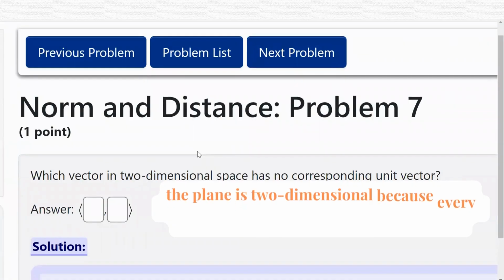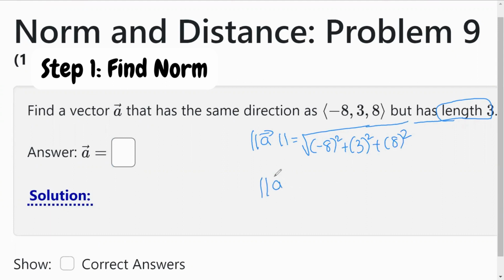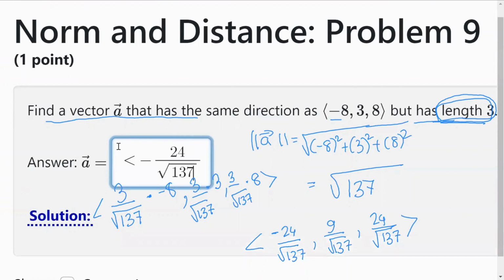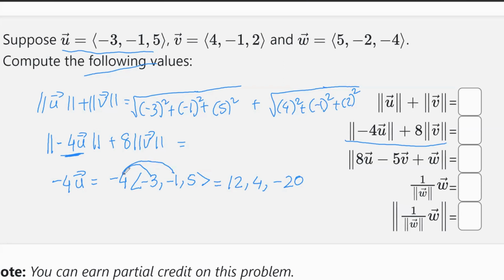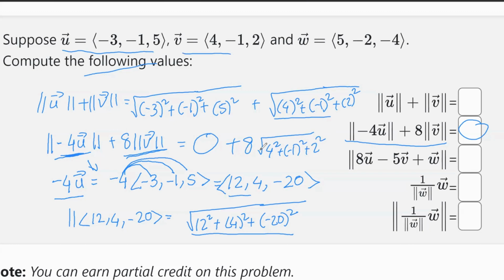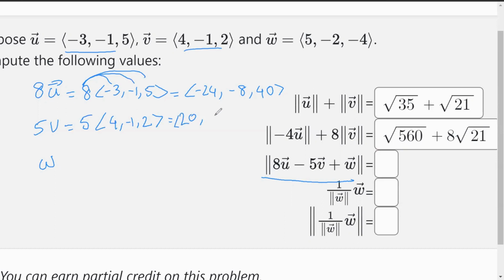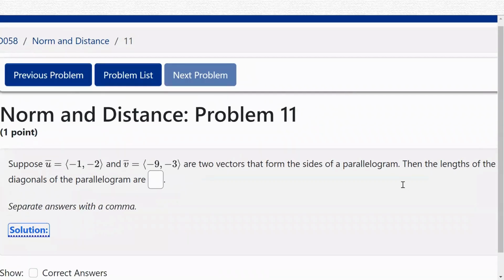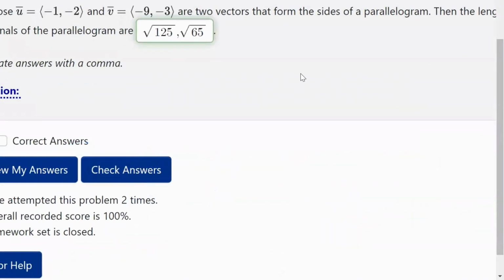Norm and Distance PART 2 | Linear Algebra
Which vector in two-dimensional space has no corresponding unit vector?
Answer:
Computing a unit vector requires dividing by the magnitude of the original vector. If a vector has magnitude zero, the computation cannot be done. There is only one vector with magnitude zero, and it is 0,0

Find a vector  that has the same direction as  but has length .
SOLUTION
The given vector has length , so a unit vector in the direction of  is .
A vector in the same direction but with length  is

Suppose ,  and .
Compute the following values:

Wanna Grow Your YouTube Channel: Add Tube Buddy Extension